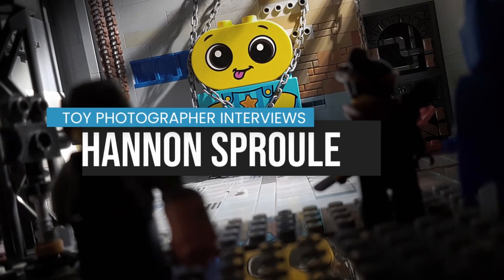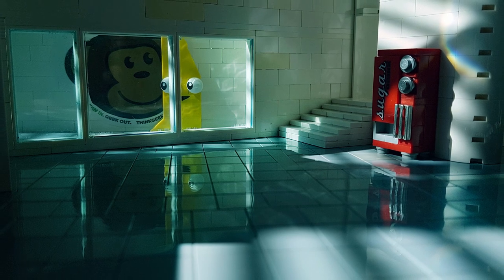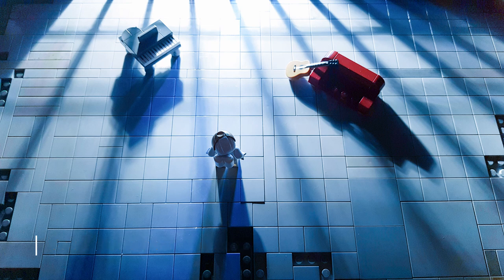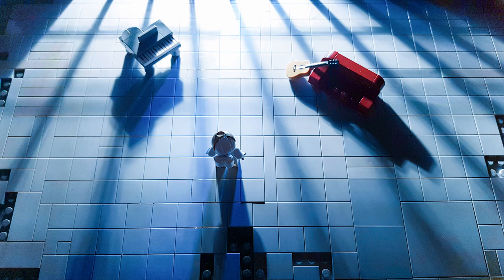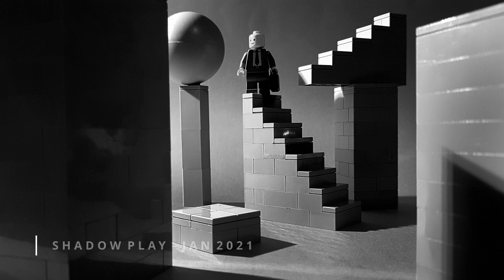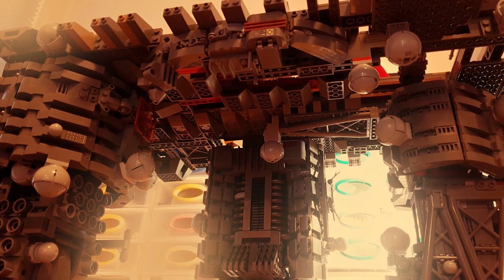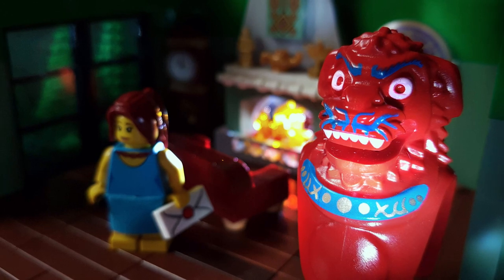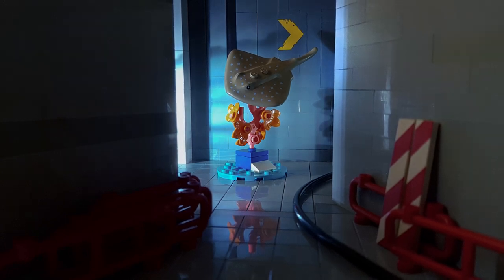Interview with Toy Photographer Shannon Sproule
Shannon Sproule is one of my favorite toy photographers because of his use of shadows in photos and his storytelling.

His gear is simple--a phone, a desk lamp, and window light-- but Shannon intuitively knows how to use the phone's deep depth of field work with his brick-built scenes.

Get into his mind as Shannon walks us through several of his photos.

ABOUT ME